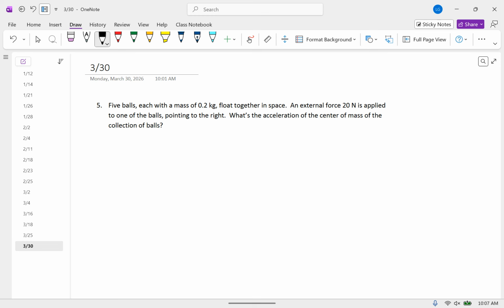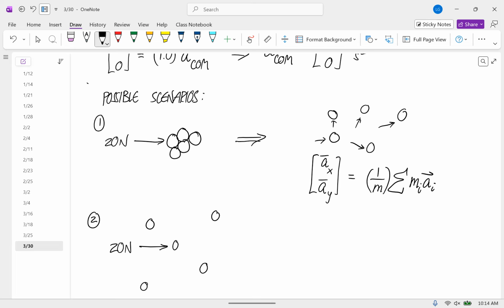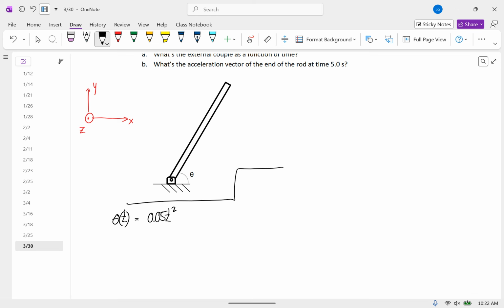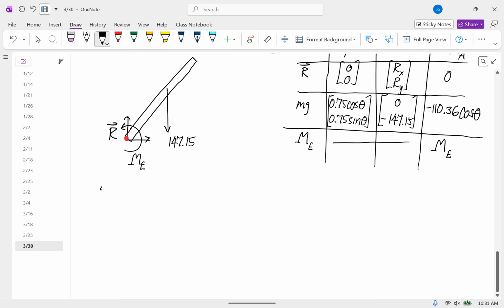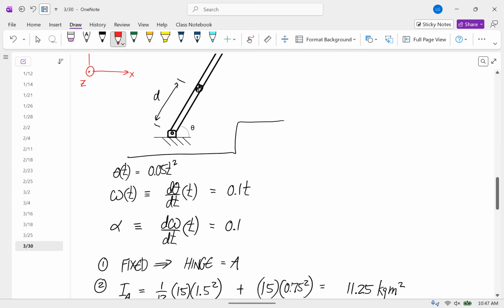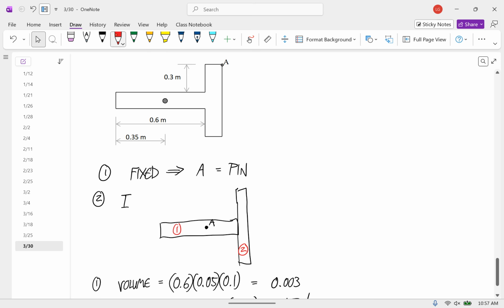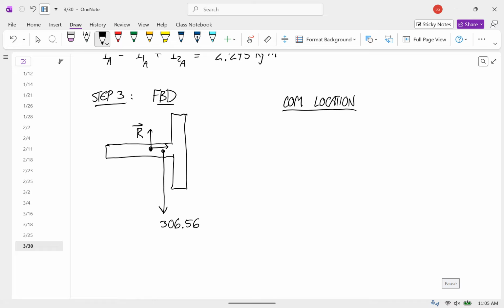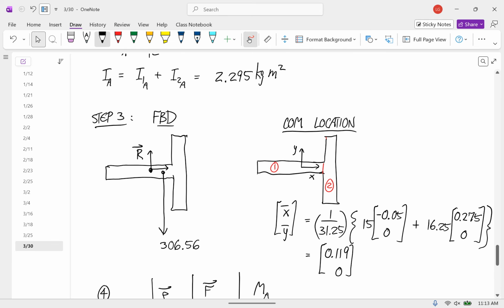Dynamics: Monday, 3/30